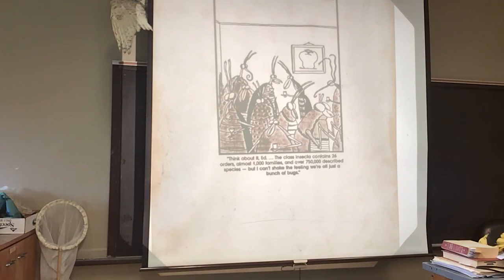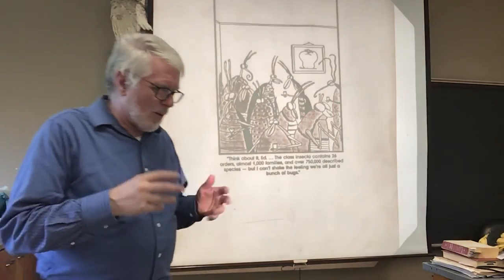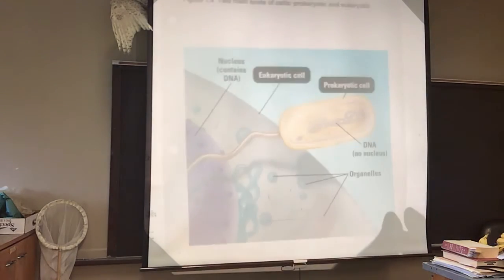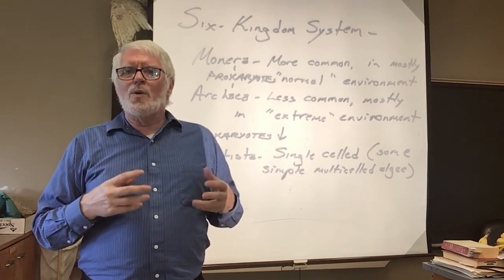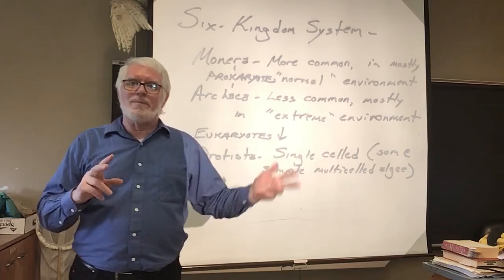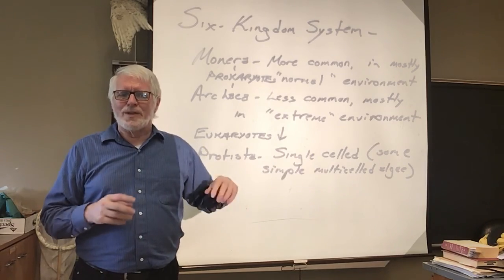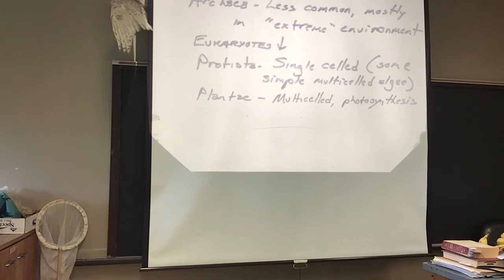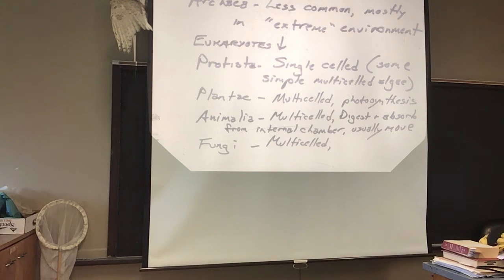Intro to Biology, Molecules and Cells - Chapter 3 - Classification - C - The "Classic" Six Kingdoms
00:00 Cartoon
02:55 Prokaryotes vs Eukaryotes
04:00 The Six Kingdoms
04:25 Monera and Archaea
06:30 Protista
07:50 Plantae
09:15 Animalia and Fungi